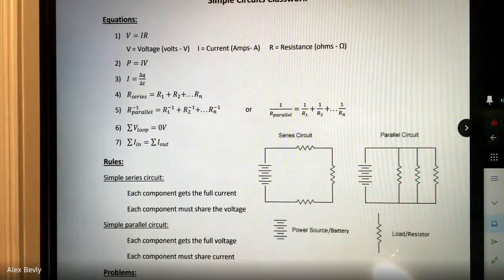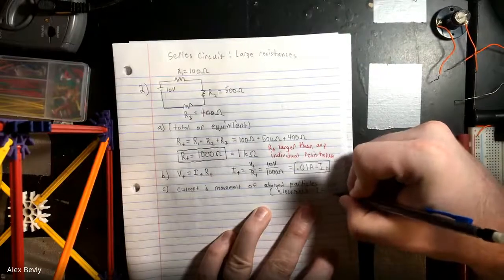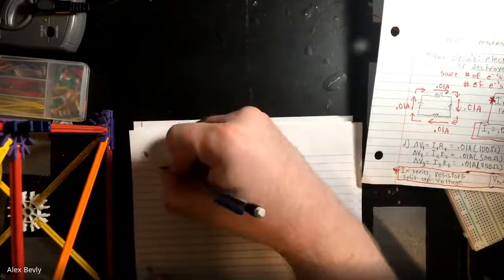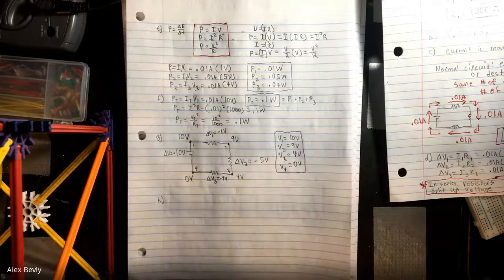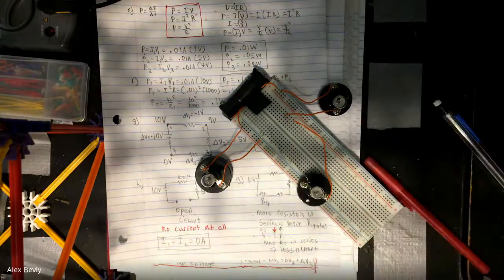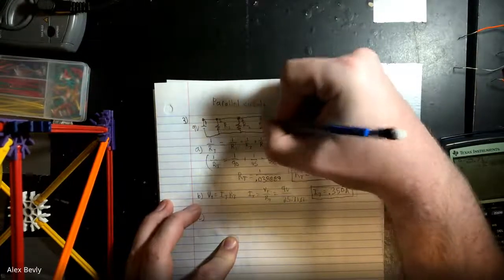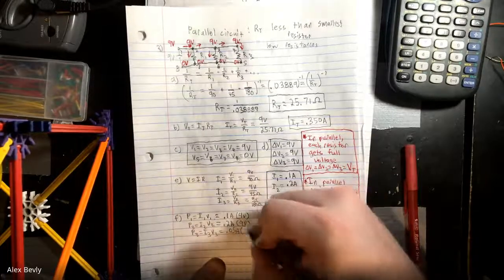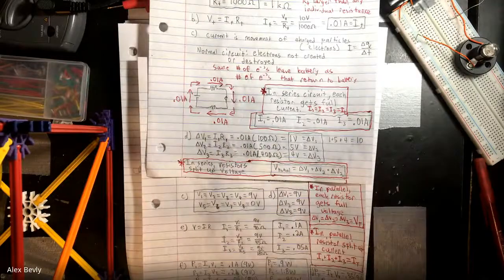Wednesday 4 22 DC MST Class